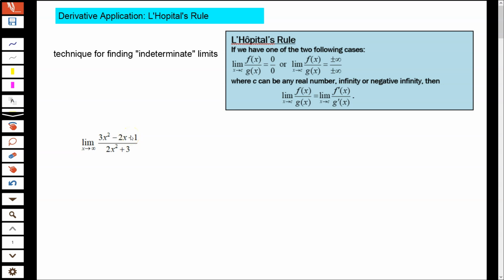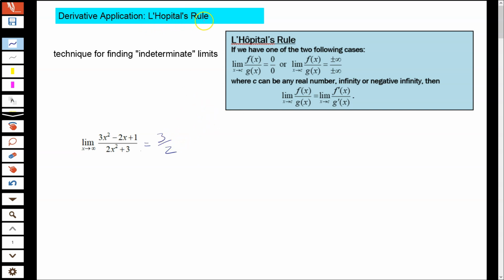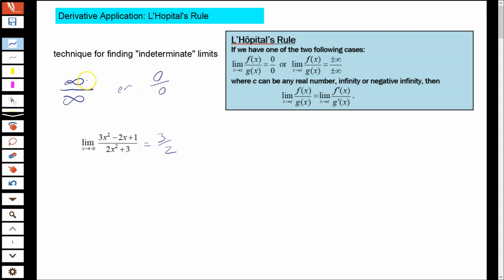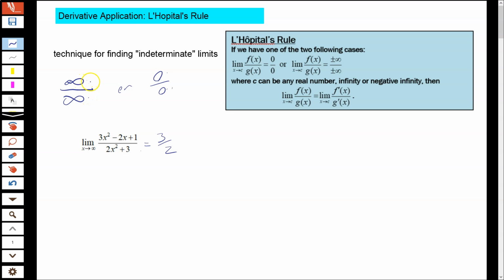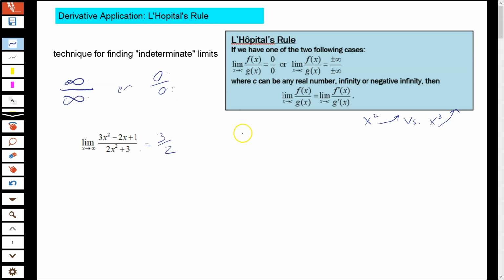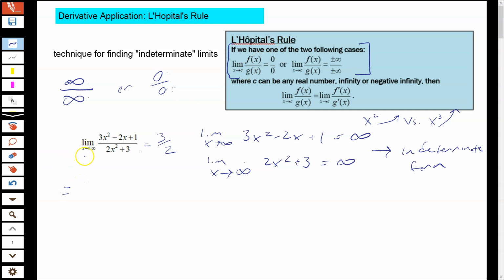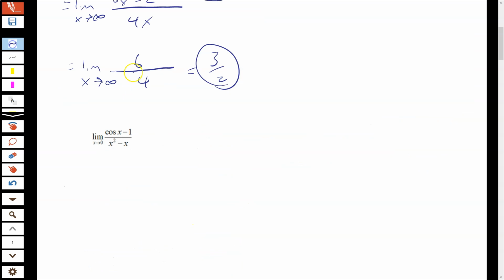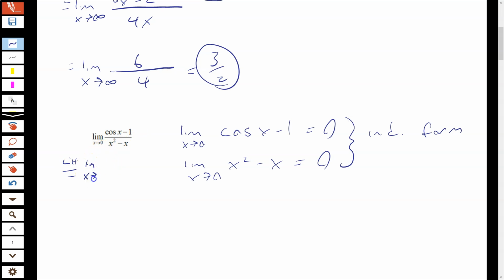AP 1.2c LHopital's Rule